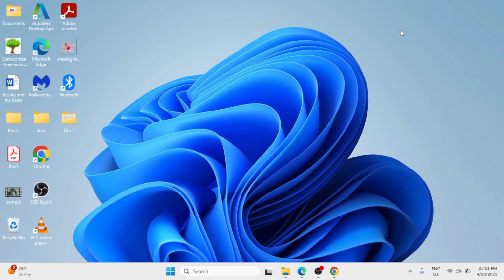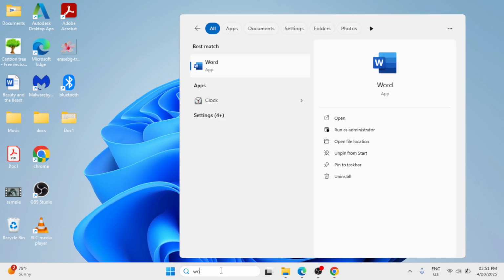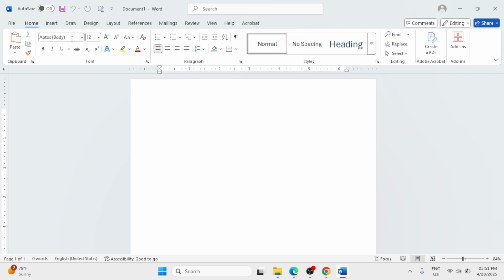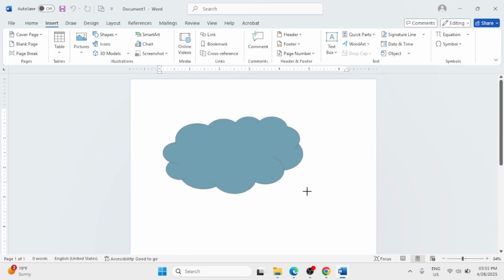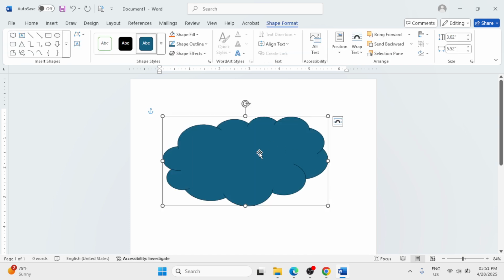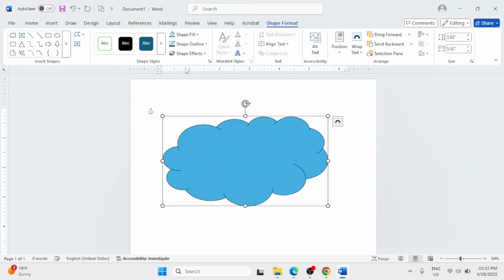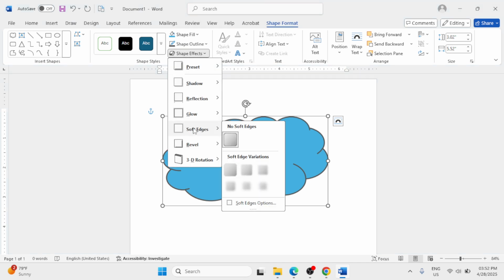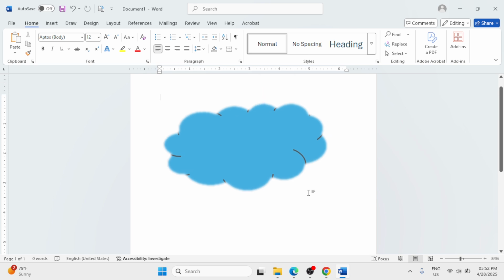How To EASILY Make Cloud Shape In Microsoft word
Learn how to easily make a cloud shape in Microsoft Word.
This quick tutorial shows you how to insert and customize cloud shapes for diagrams and designs.
Perfect for presentations, creative documents, and educational materials!
Create a cloud shape in Word with just a few simple clicks!